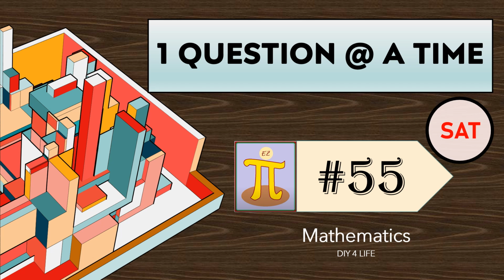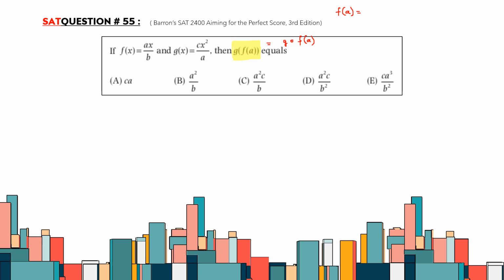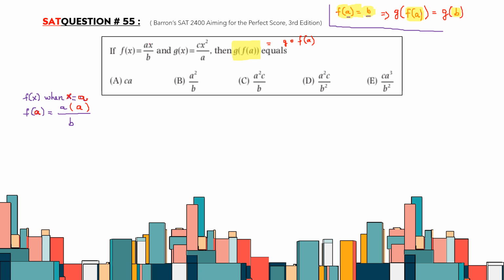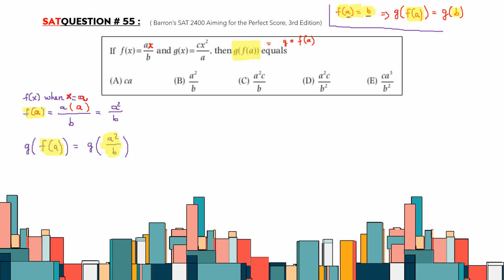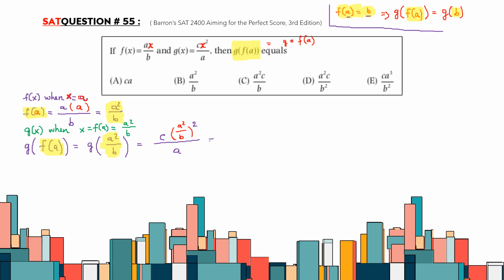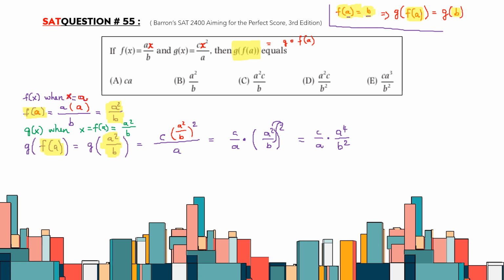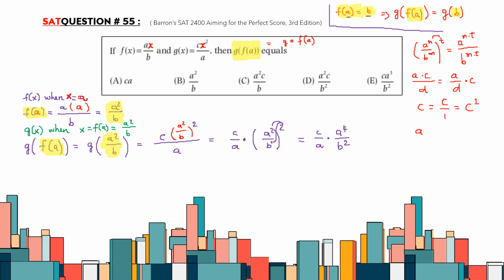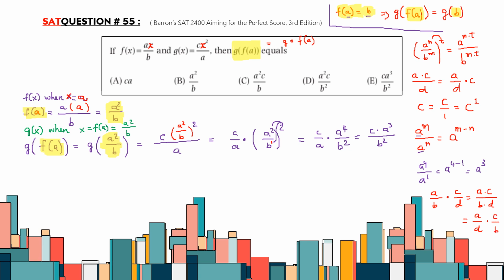SAT # 55 | 1 Question @ A Time